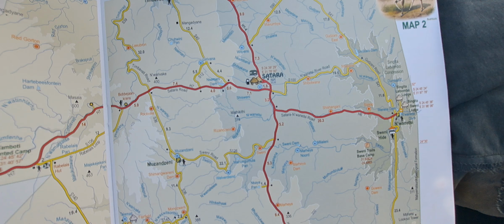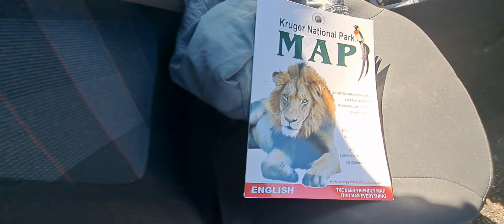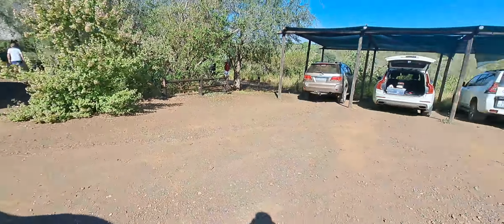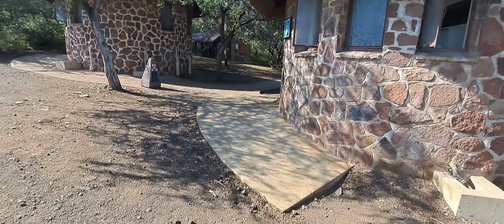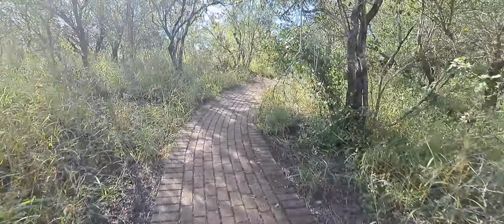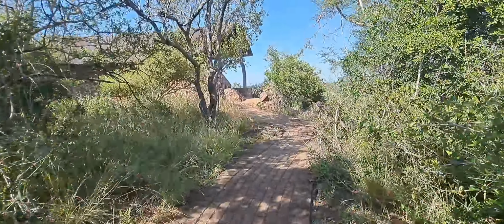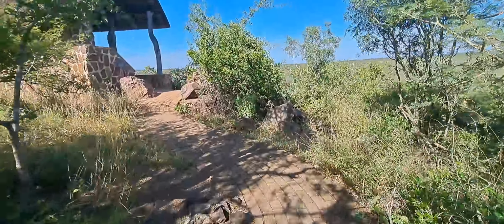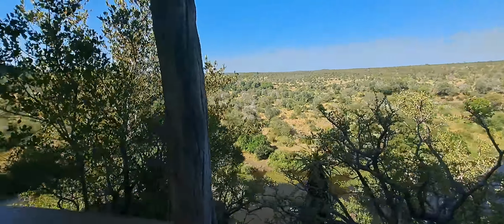Tour of N'wanetsi Rest Area near Satara in Kruger National Park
We know so many of you are curious of what life is really like on the road, when we camp, and we self-drive on safari in South Africa.

In Kruger one cannot stop wherever they would like to use the bathroom or make coffee, you know, lions and all.

So here is a behind the scenes look at life when we take a pit stop and make some fresh hot coffee!

We love traveling on the road and here is a full tour in case you are planning out your adventures in Kruger nationalpark as well!